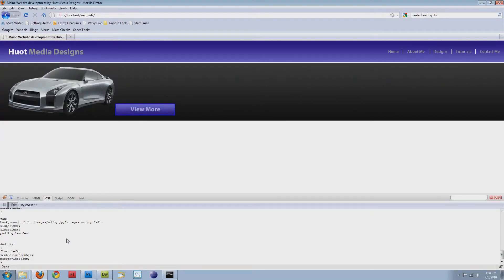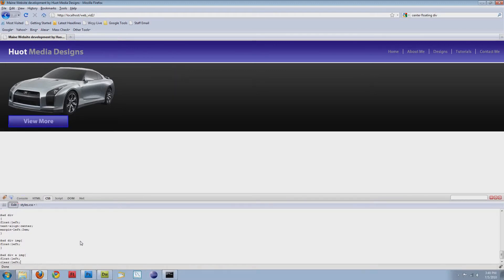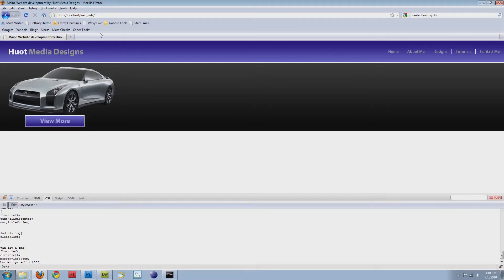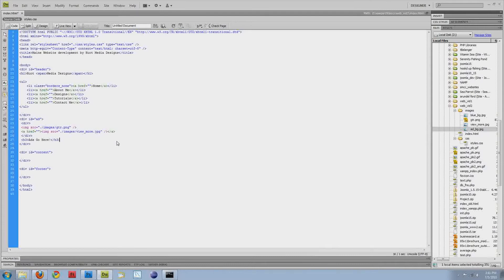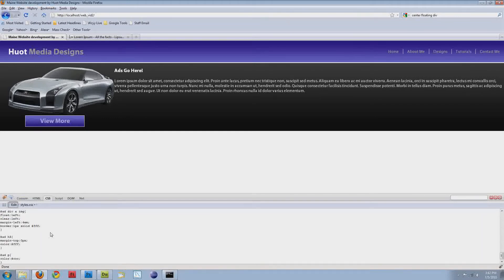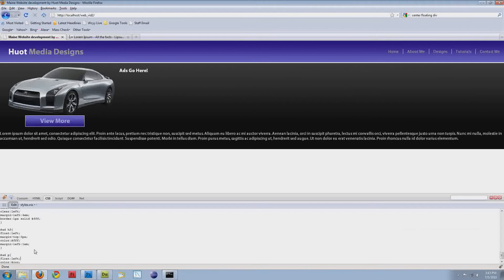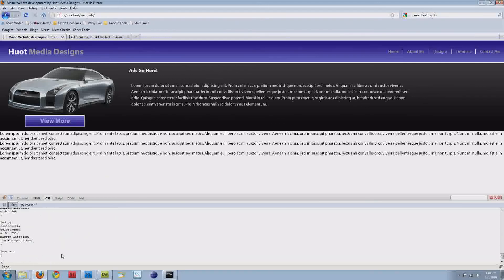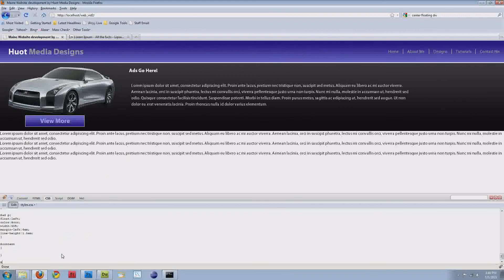Slice Photoshop image and create html and css website. (Part 4)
These series of videos will teach you the basics of creating an html and css website from a photoshop design. I will also cover how to create reusable items from slices in photoshop.